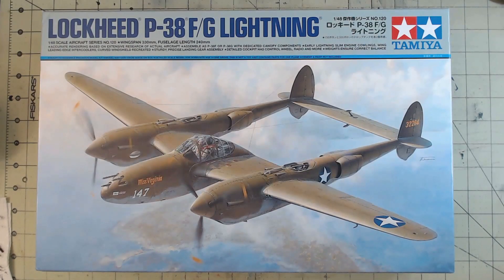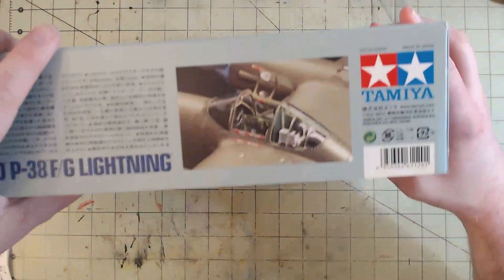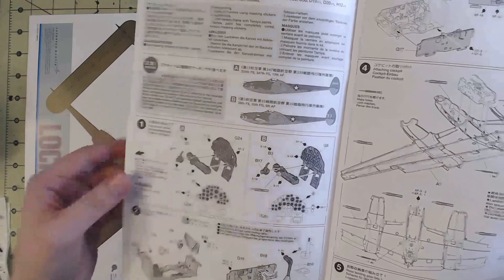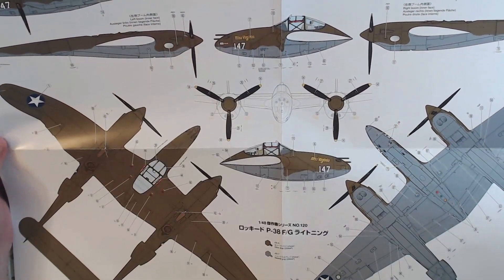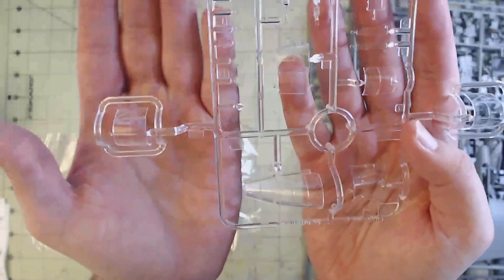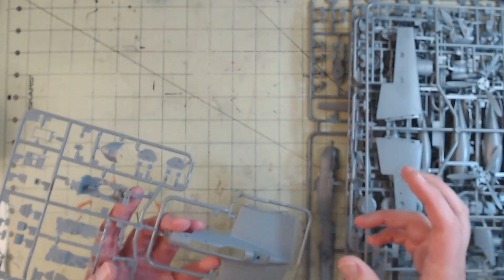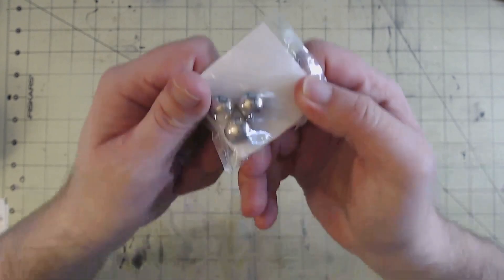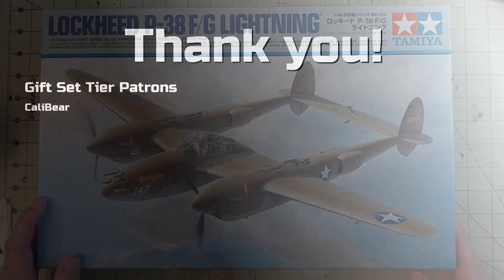Tamiya P-38 F/G Lightning in 1:48 Scale - Unboxing Review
Come and let's see what is included in Tamiya's P-38 F/G Lightning in 1:48 scale!

00:00 Intro
02:06 Manual and Decals
07:14 Sprues
09:35 Undergating
12:03 Final Thoughts

The P38F and P-38G can be referred to as the main combat variants of the Lightning. The F was fitted with 1,325hp V-1710-49/53 engines and a pylon underneath each wing that could carry a 1,000lb bomb or a 150-gallon drop tank. The G was given a further reliability boost with V-1710-51/55 engines and the capacity to load a 1,600lb bomb or a 300-gallon drop tank.

With longer range on account of their drop tanks, P-38s evolved beyond a bomber interceptor, into a versatile fighter. Perhaps its most famous hour came in 1943, when the U.S. learned of the April 18 flight plan of Japanese Admiral Isoroku Yamamoto.